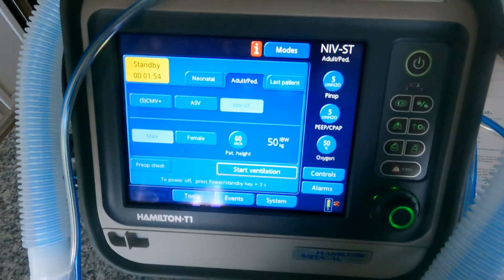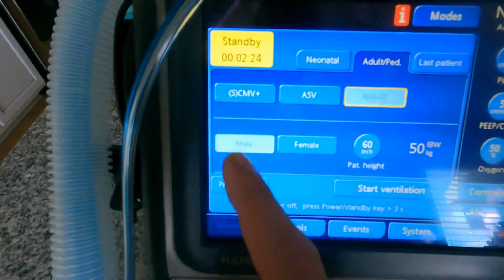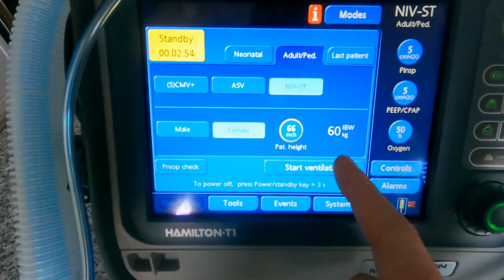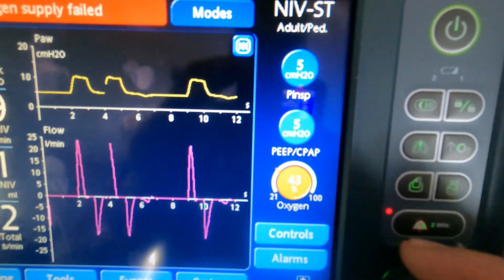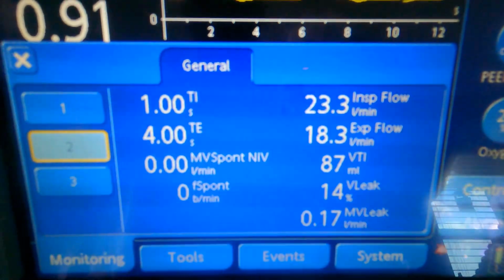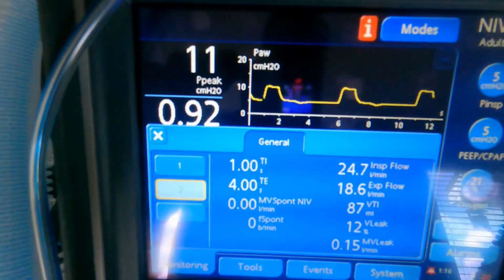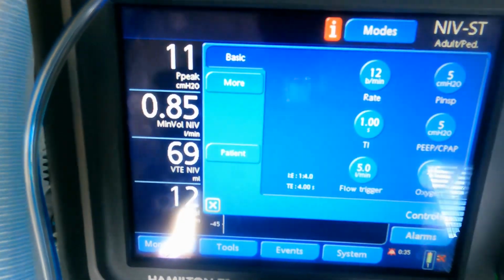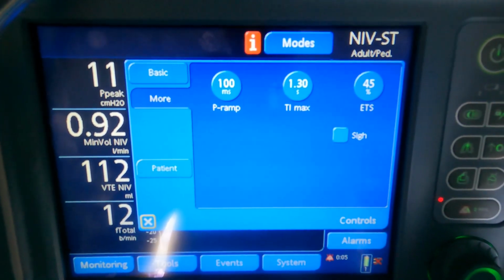Hamilton T1 NIV-ST skills demonstration